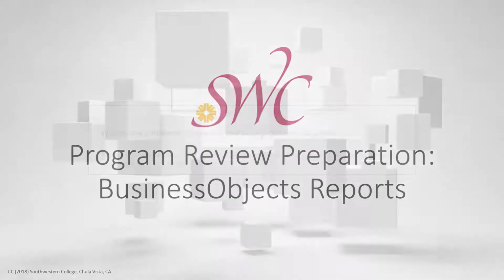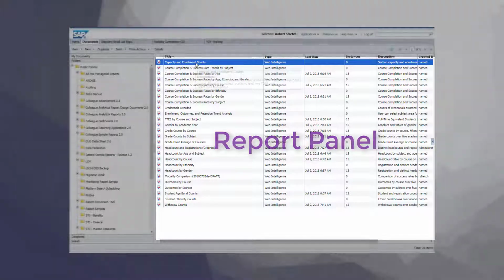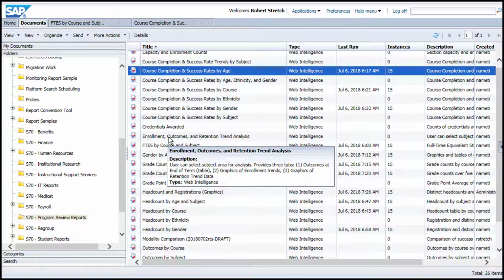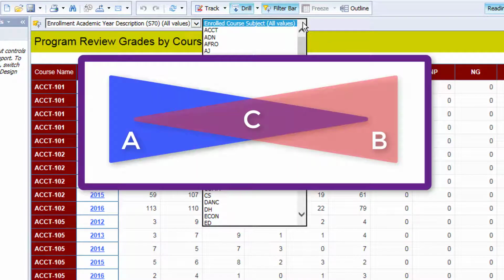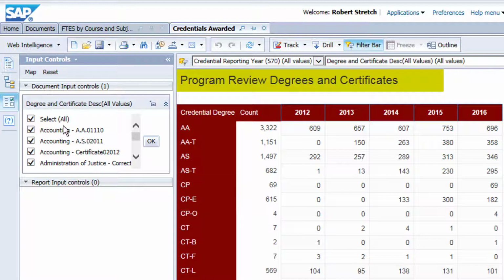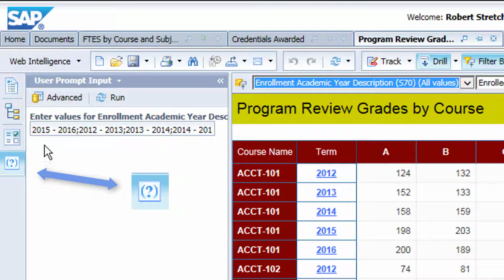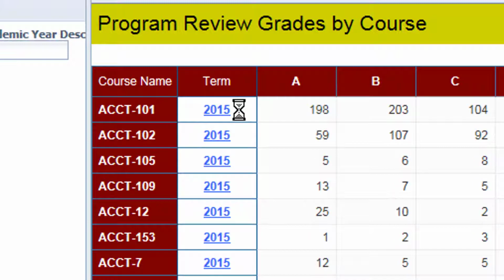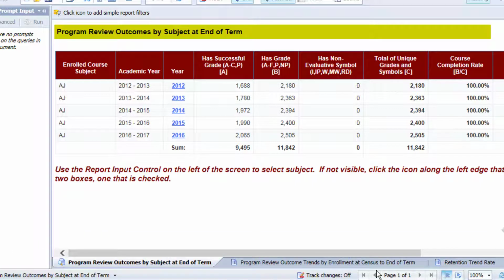Program Review Preparation: BusinessObjects Reports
This is both an overview of how to interact with BusinessObjects reports as well as a gallery of all currently (2018) available reports for Program Review at Southwestern College.